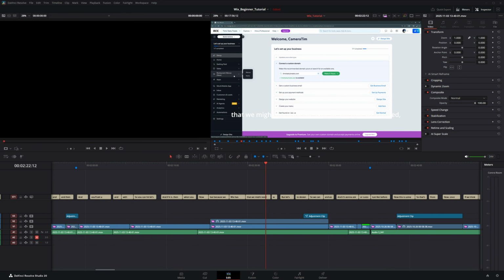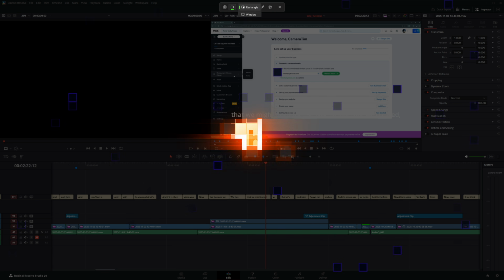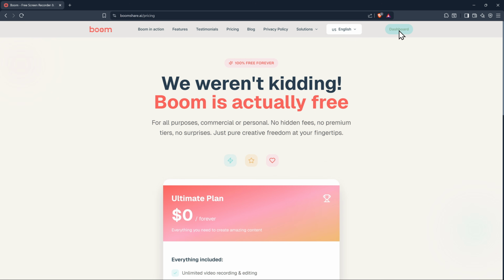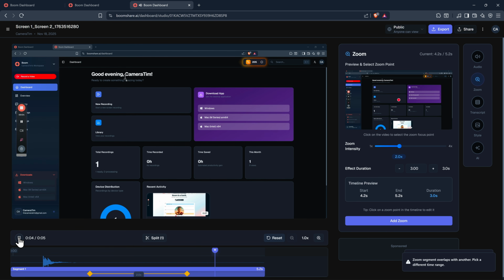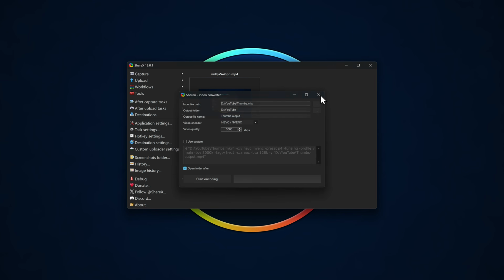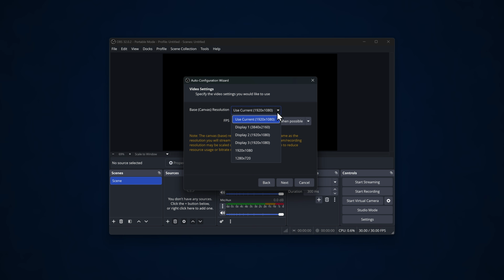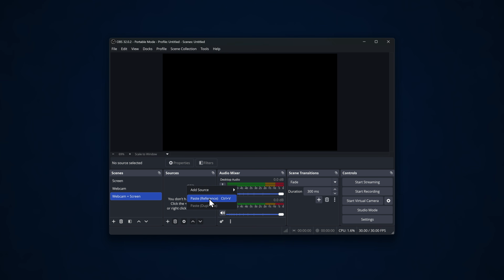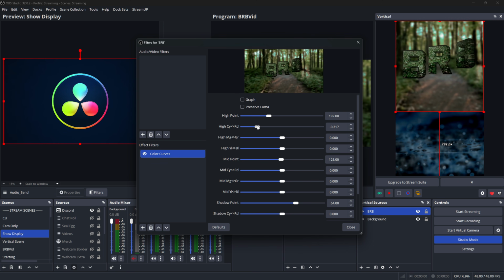Best FREE Screen Recording Software 2026 With No Watermarks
Looking for a free screen recorder with no watermark and no time limits?  In this video I break down my top 5 picks for 2025 and my pros and cons for each option.  Whether you’re recording tutorials, Zoom-style walkthroughs, or gameplay, this list will save you a ton of time.

⌚ TIMESTAMPS
00:00 - Screen Recorders List - Pros and Cons
00:18 - Snipping Tool & Game Bar
01:53 - Clipchamp
03:15 - Boom
05:12 - ShareX
07:44 - OBS Studio